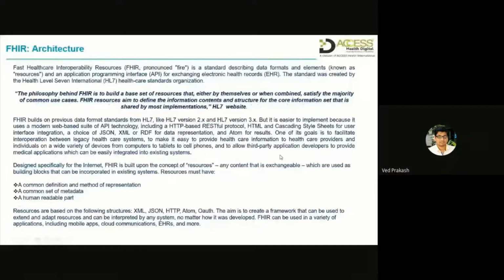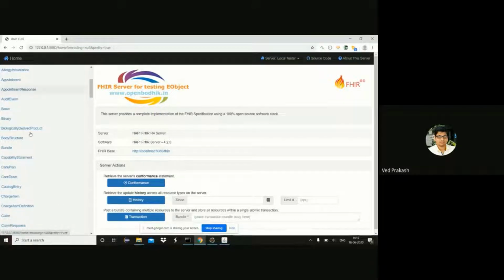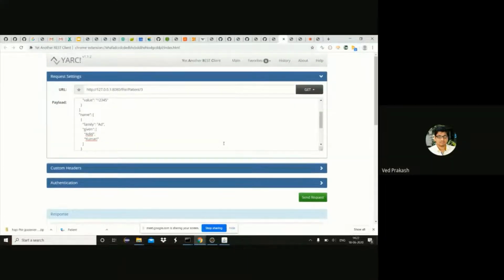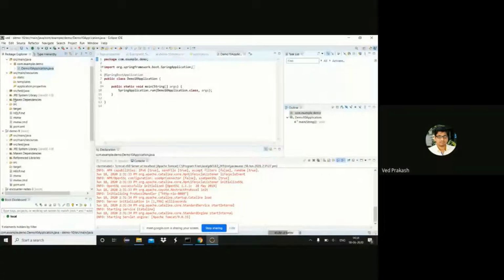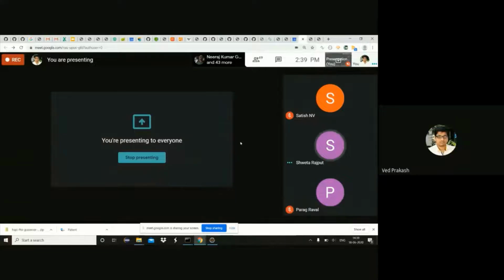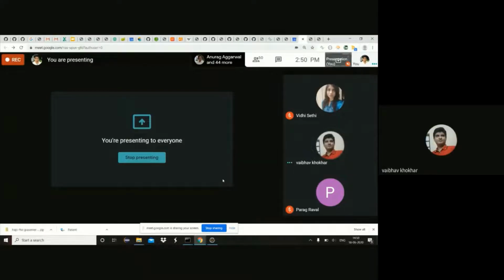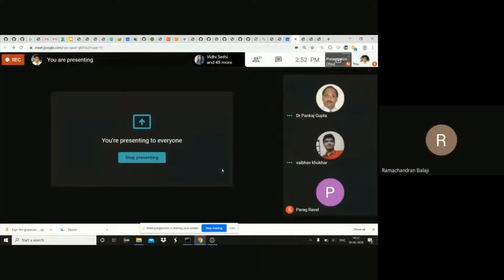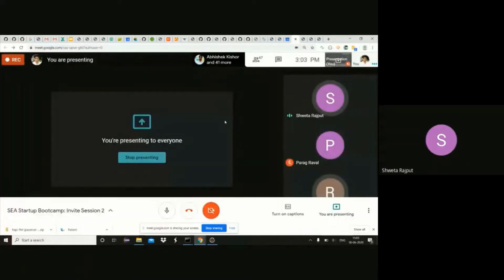Part (1_4) SEA Startup bootcamp 3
pankajguptadr healthcare management teachings. Part (1_4) SEA Startup bootcamp3- FHIR & Eobject technical implementation V1